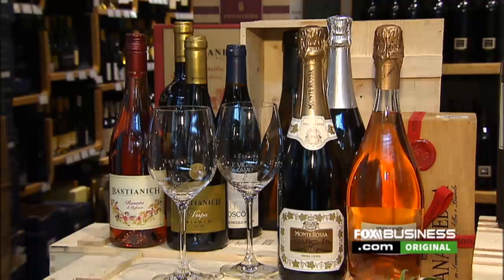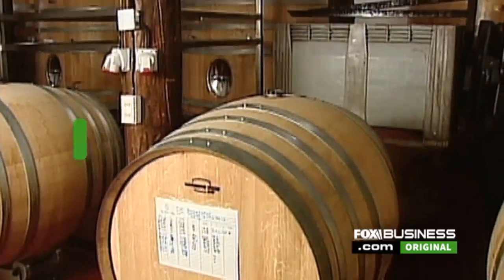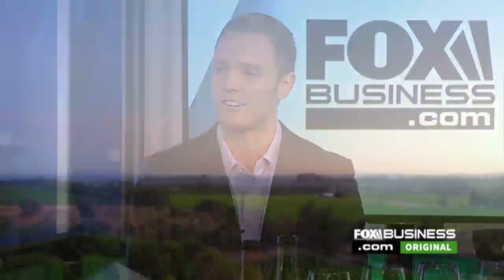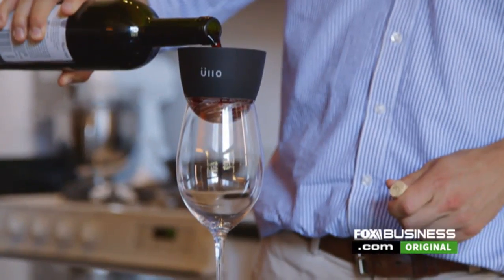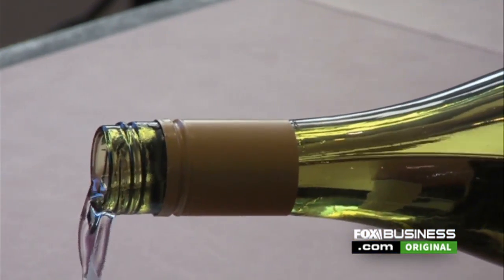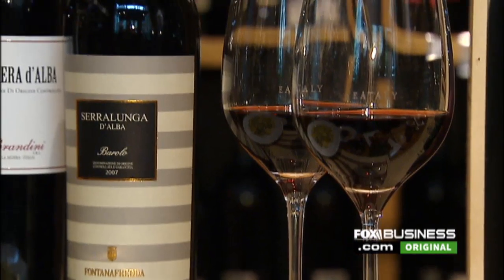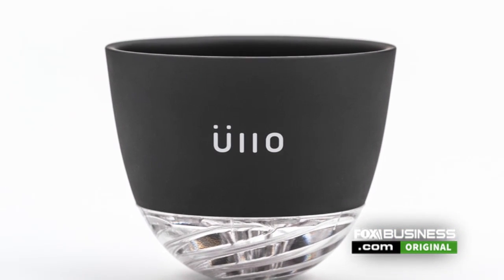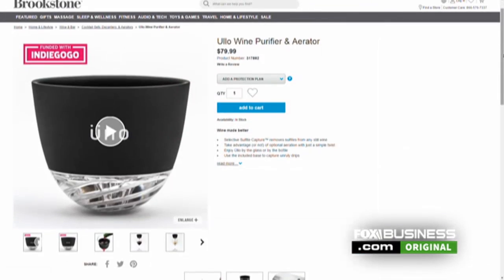Sulfite-filtering: A startup’s plan to fix wine headaches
Ullo’s Founder James Kornacki created a wine purifying system to take out sulfites out of wine that can cause allergies in some drinkers.